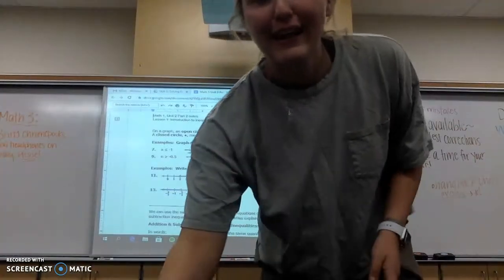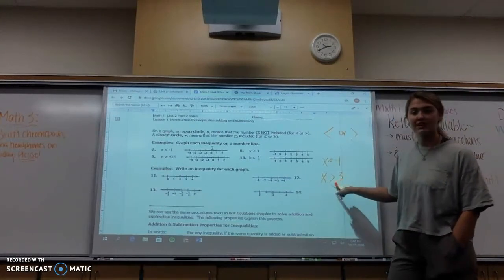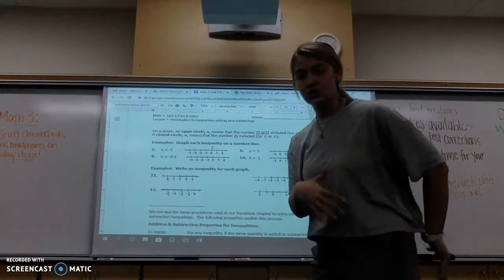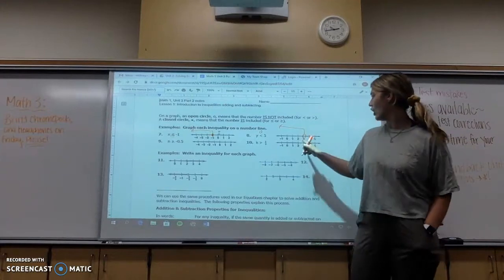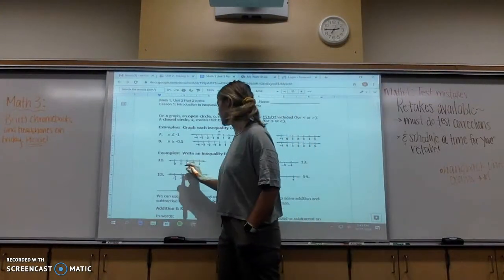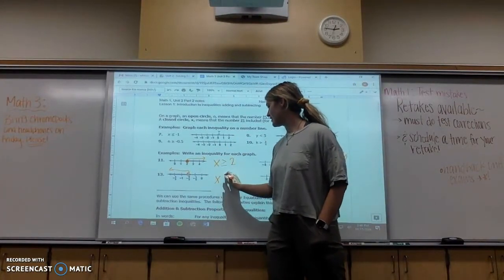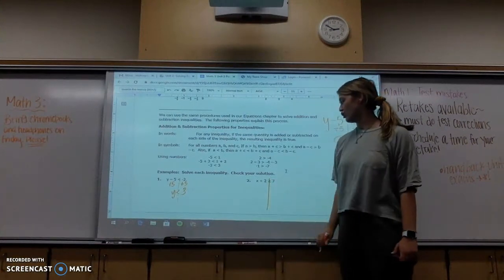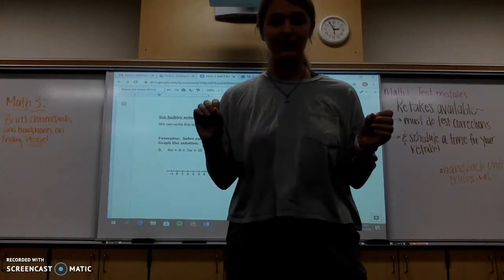M1 U2P2 lesson1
Video Notes- Introduction to Inequalities